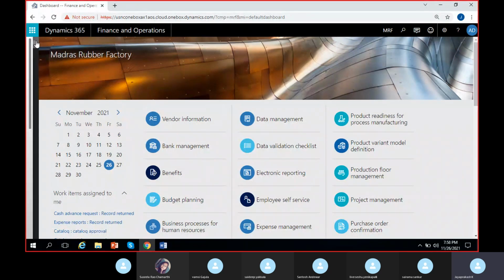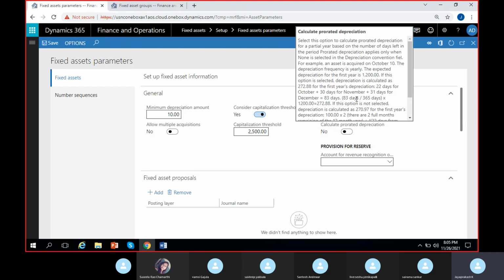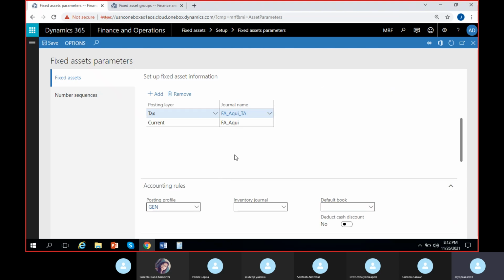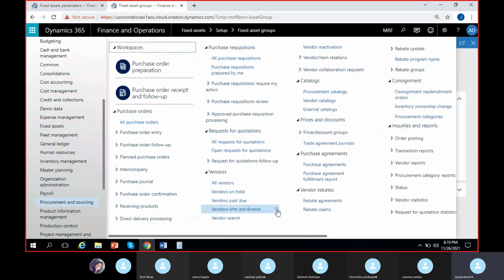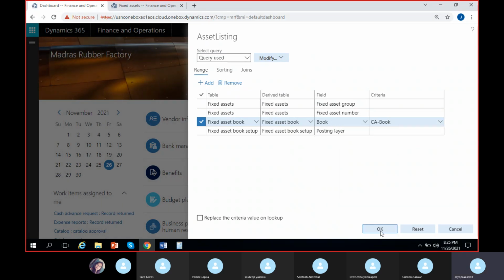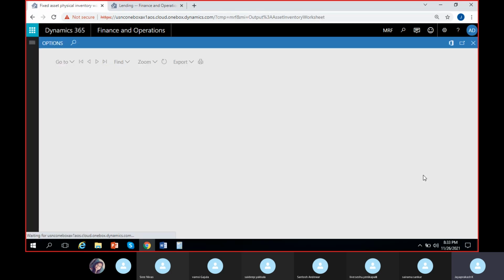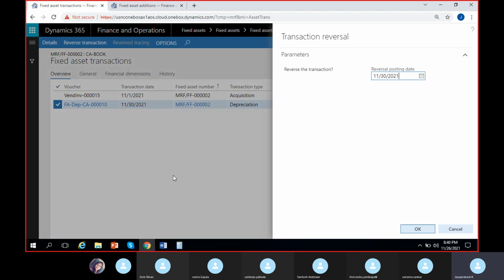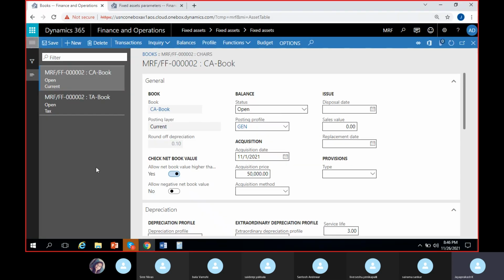80 Fixed Assets Parameters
80 Fixed Assets Parameters